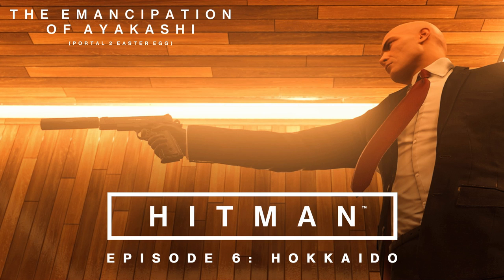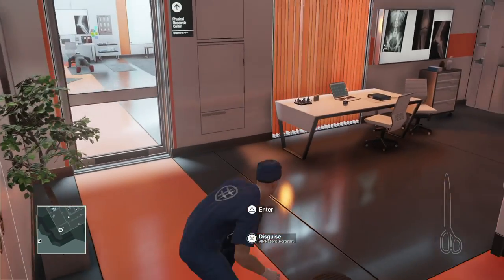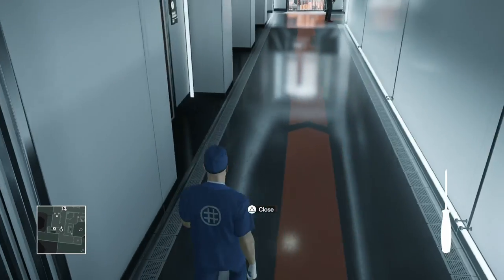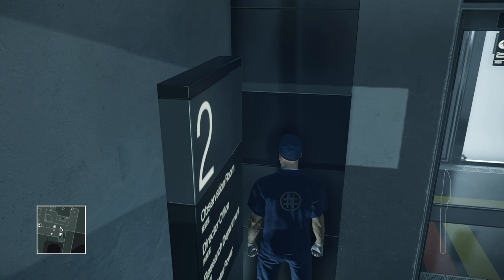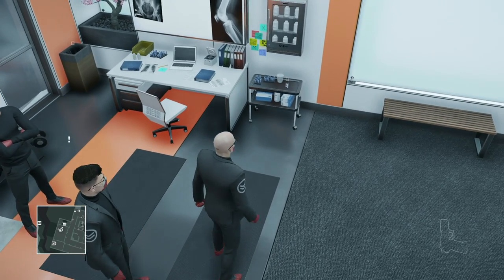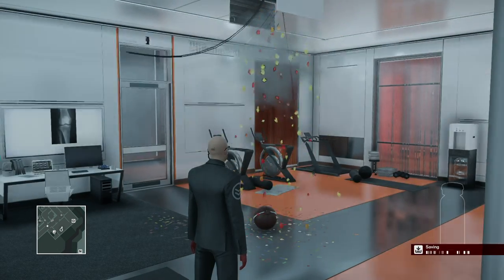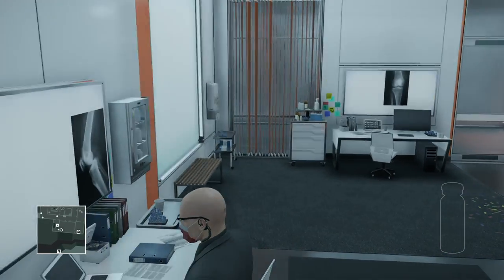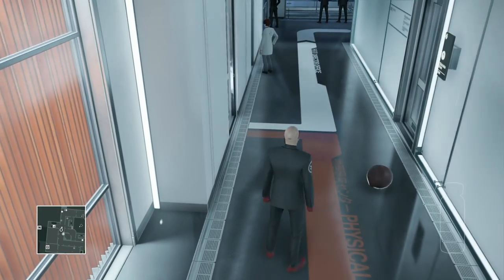HITMAN Hokkaido - The Emancipation of Ayakashi (Portal 2 Easter Egg)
47 discovers the secret behind KAI, the supercomputer that runs the GAMA Medical Facility.

He also makes a new friend.